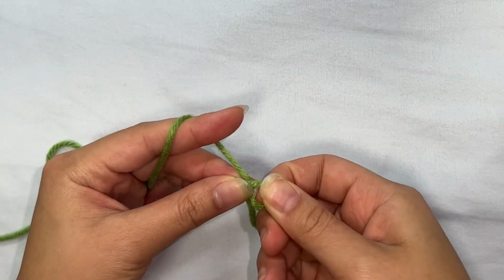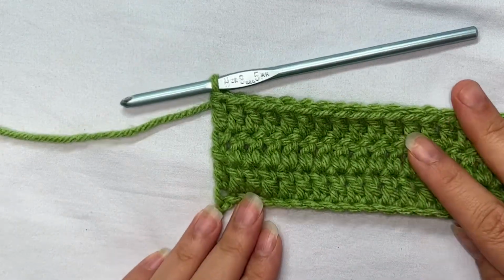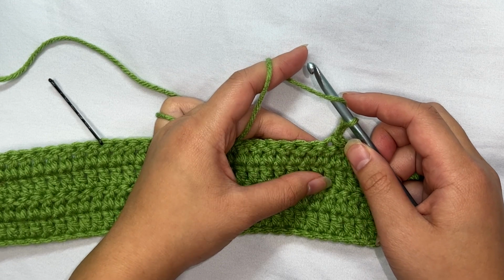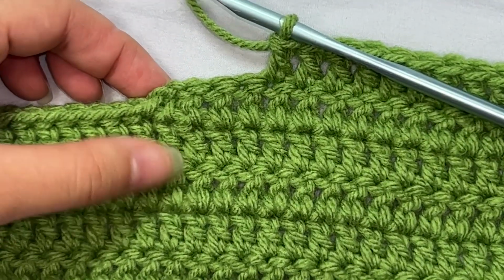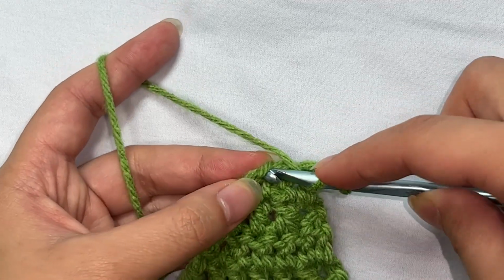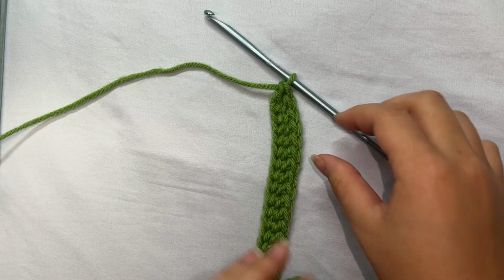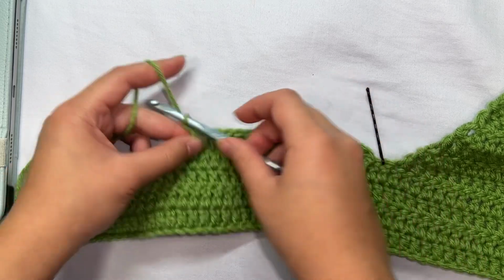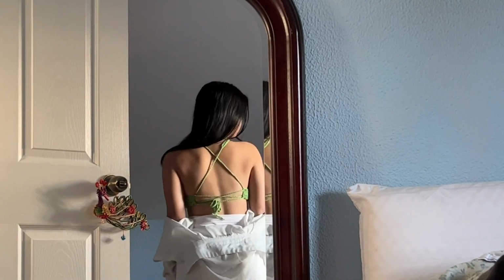crochet top for summer tutorial // criss cross bralette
Crochet top for summer!! Intermediate level

Materials:
-5 mm crochet hook
-scissors
-stitch markers
-yarn: Caron One Pound, 70 yards